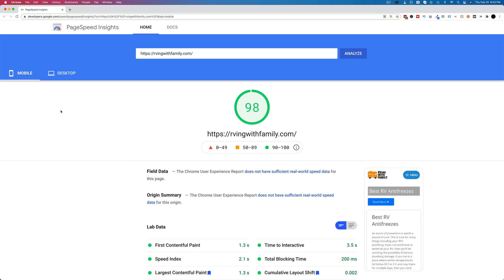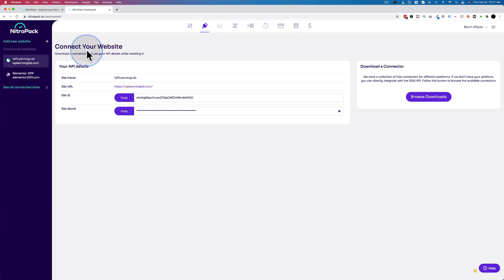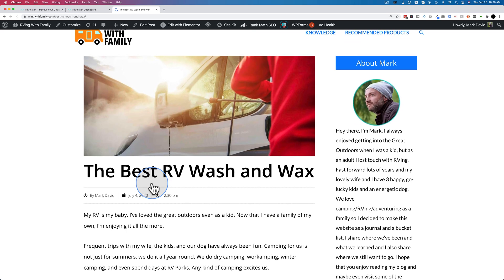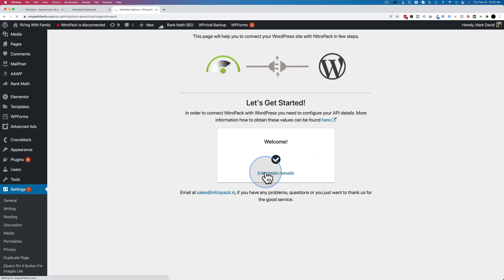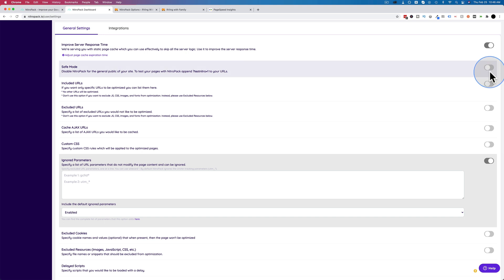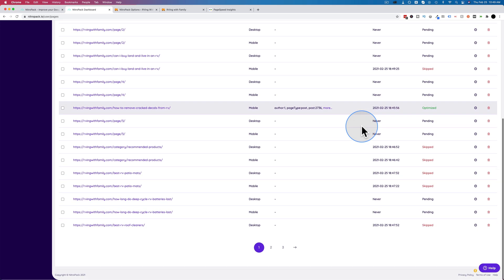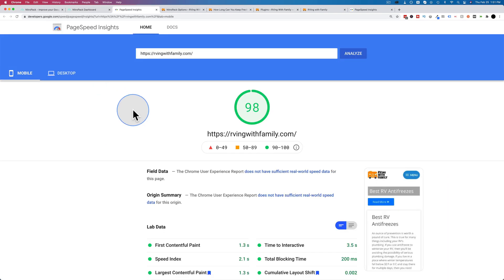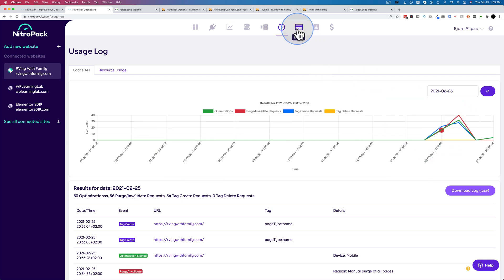NitroPack Setup & Settings To Go From 15 To 98 On Mobile On Google Pagespeed Insights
The NitroPack setup and settings are pretty straightforward.  They have 4 different levels of presets. You pick one of them, save and NitroPack optimizes and caches your site's pages based on the preset you chose.

In this tutorial I use the Ludicrous preset and the results are pretty stellar.  If something on my site broke when I set NitroPack to Ludicrous I would have tried a lower-tier optimization setting to see if that fixed it, but everything was fine on Ludicrous.

There is also a manual setting which lets you pick exactly how you want to optimize your site.

And, last but not least, there is a free account. You can use the free account on sites that have 5,000 pageviews per month or fewer. When you exceed that amount then you need to upgrade to a paid plan.